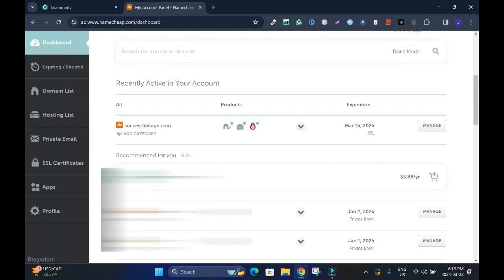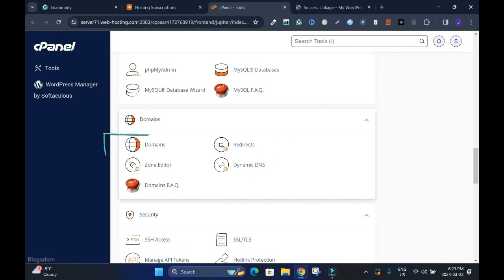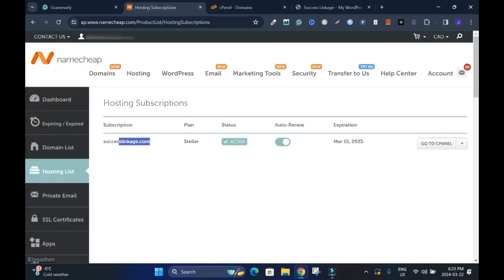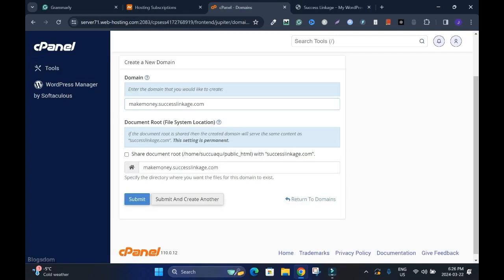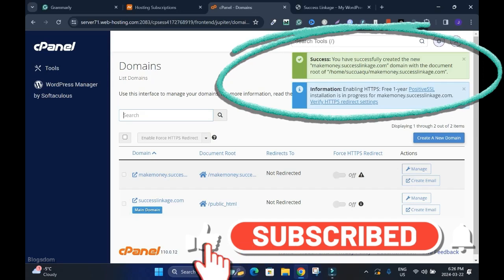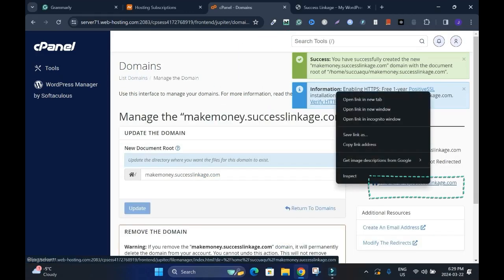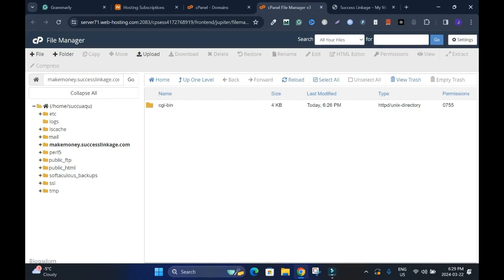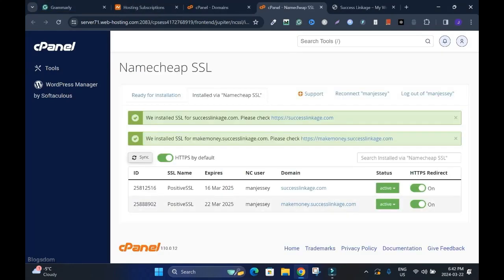How to Create a Subdomain in Namecheap cPanel (Full Guide)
Learn how to create a subdomain in Namecheap cPanel step-by-step. This tutorial shows how to make a subdomain in Namechep shared hosting.  Create a subdomain for your domain on Namecheap.